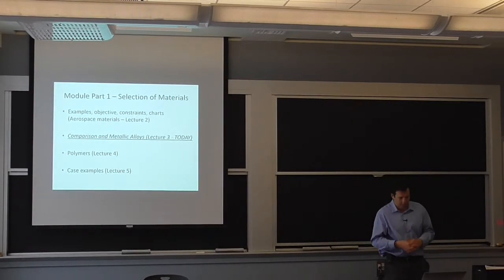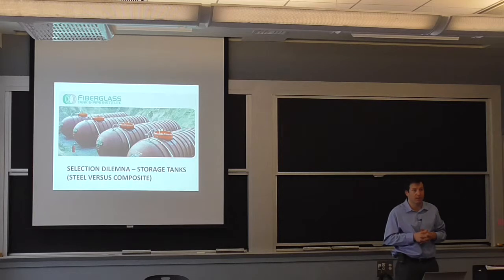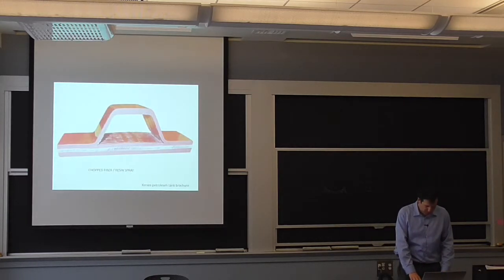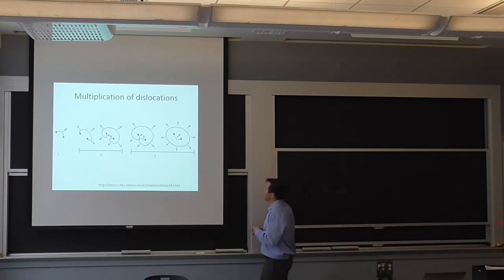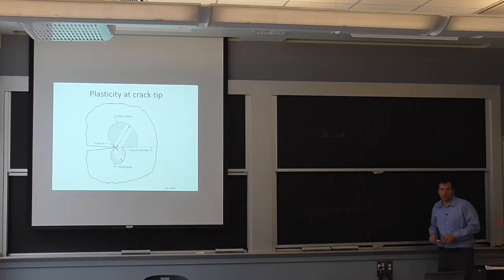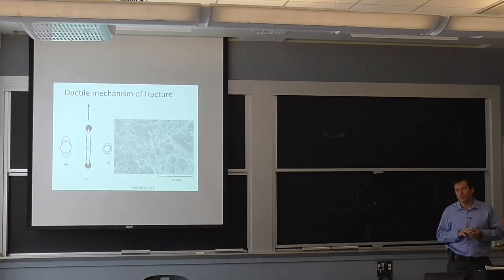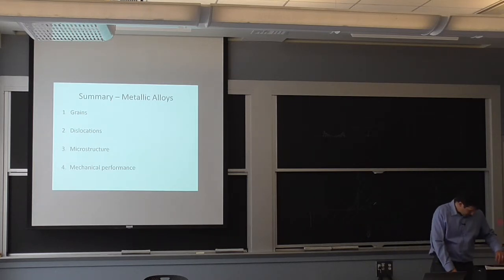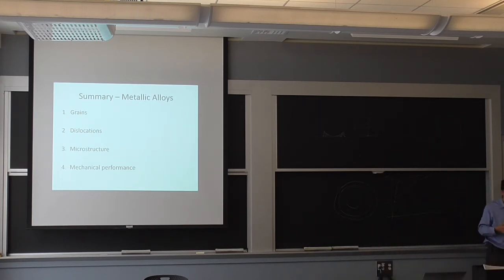3.371 Materials Selection in Service - Spring 2015 [4/9]